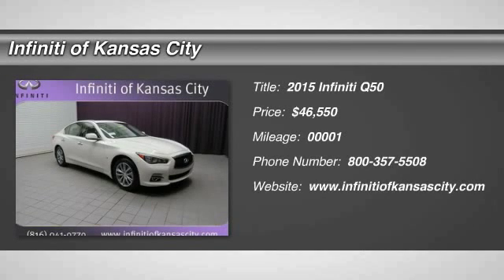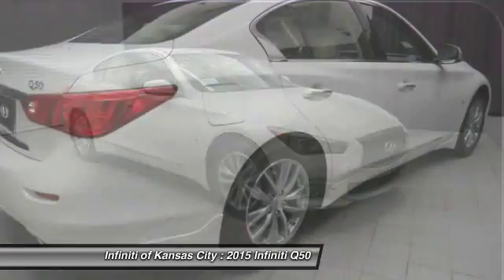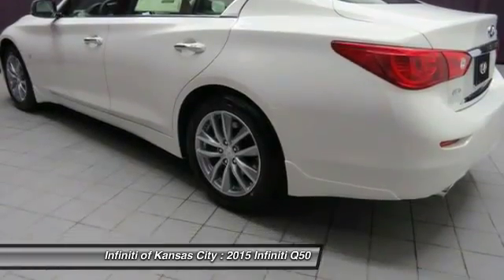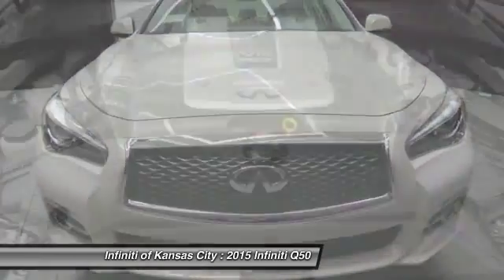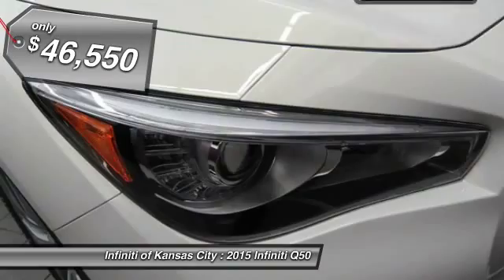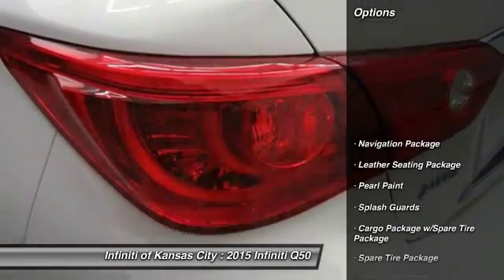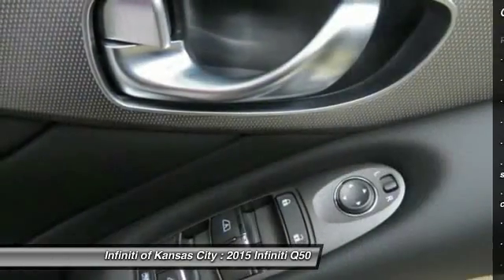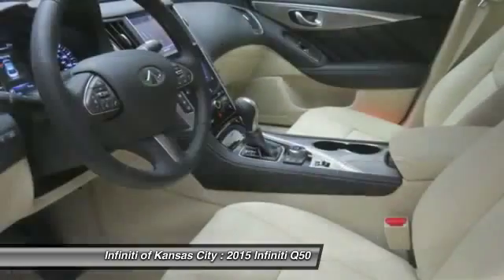2015 Infiniti Q50 Merriam KS K15432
6960 W. Frontage Rd

Don't miss this 2015 Infiniti Q50. Make a great choice today with this must-have vehicle. Learn more about this vehicle by contacting the dealership today and complete your driving dreams.